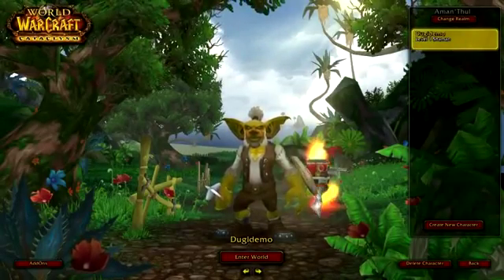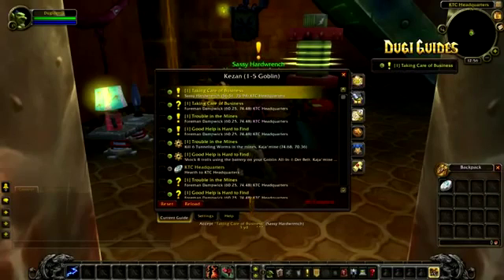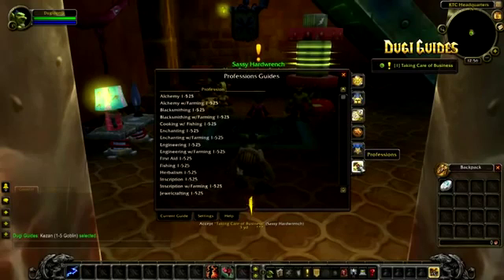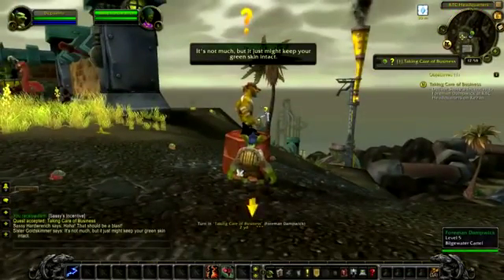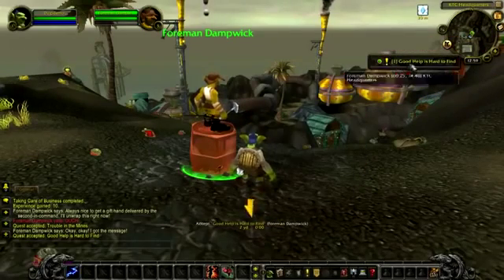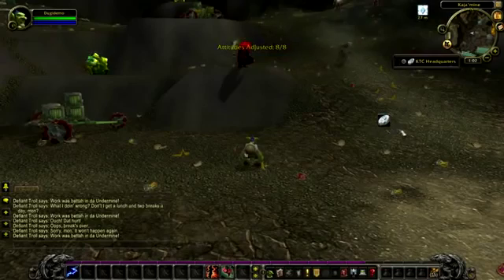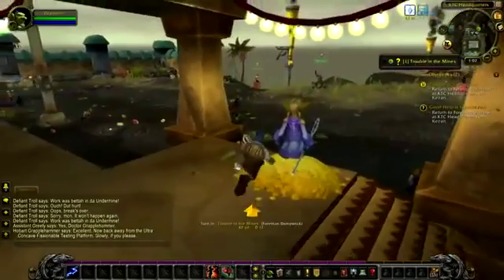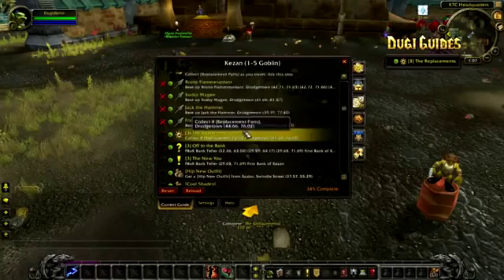Ultimate WOW Guide Review Dugi World of Warcraft Character Power Leveling Guides Features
Leveled 1 – 100 in 2 days, 2 hours /played time
Yet another amazing result with Dugis!

Power Level Your Character Solo The FASTEST Way Possible

    Updated for wow leveling guides warlords of dreanor
    WoW Leveling Guides, Alliance Horde, mist of pandaria
    Forwow leveling guides mist of pandariaAlliance & wow leveling guides mist of pandariaHorde
     1-100 Leveling Guides
    Automatic Gear Suggestion
    Loremaster & Dungeon Guides
    Daily & Events Guides
    Achievement & Profession Guides
    Title & Reputation Guides
    Pet & Mount Guides
    Fully automated with automatic step detection and automatic waypoints.
    Simple and easy to use. Step-by-step instructions.
    Compatible with ANY level character.
    Compatible with Recruit-a-friend, Dungeons Heirlooms and PVP leveling.
    Lightweight and doesn’t slow down your computer.